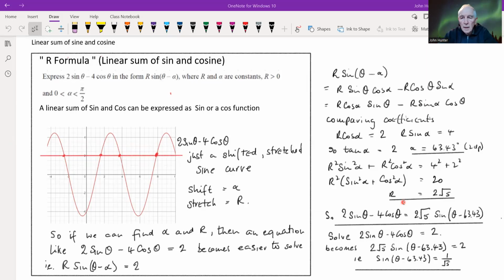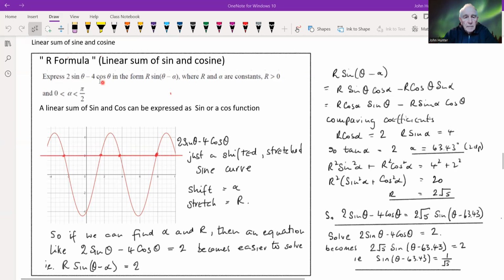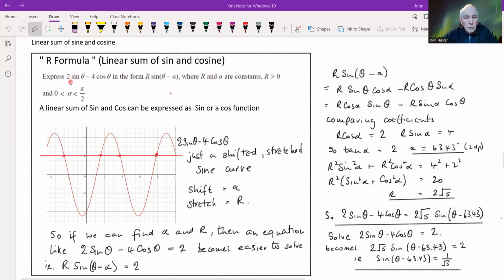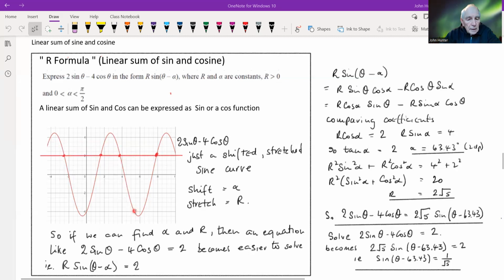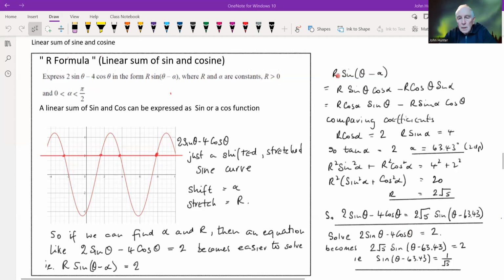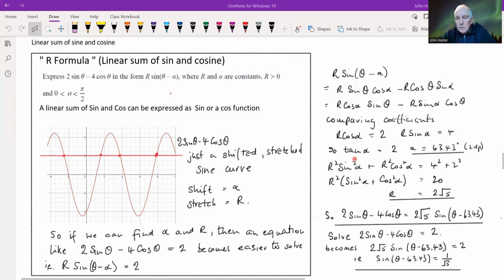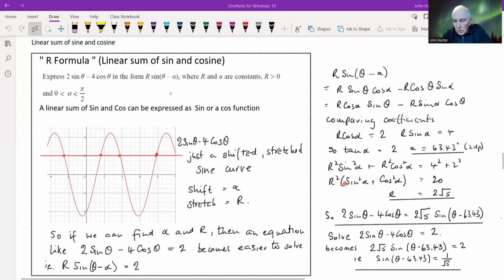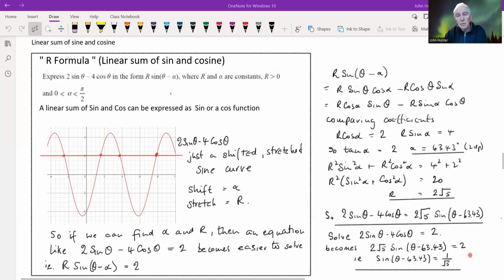Trigonometry 4C Linear Sum Equations